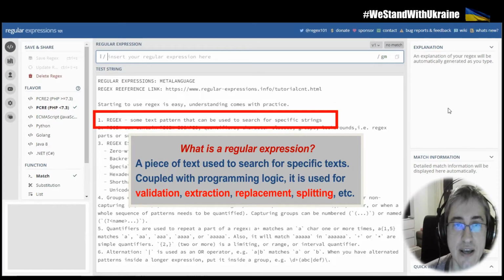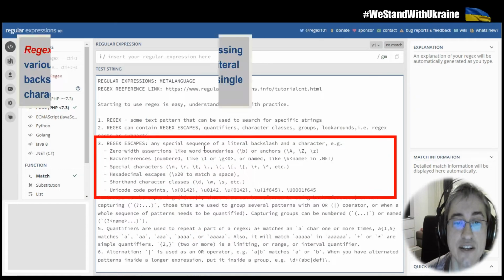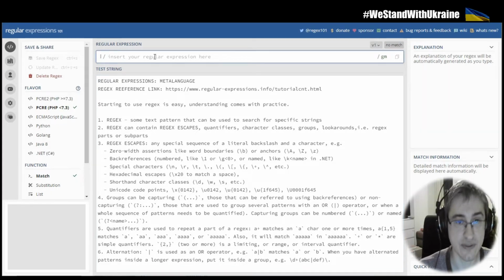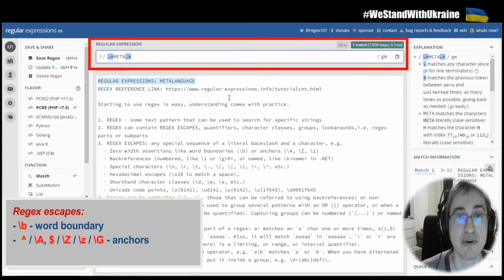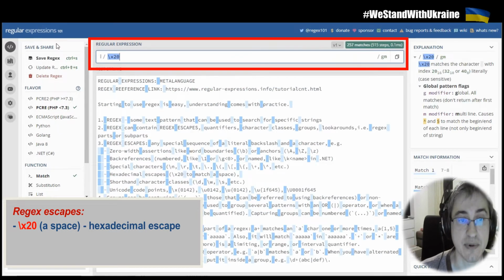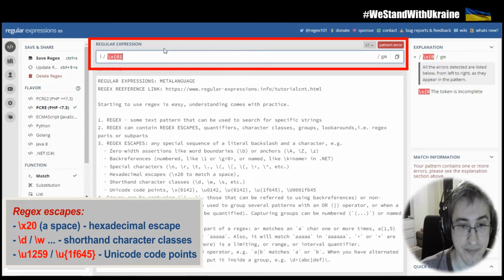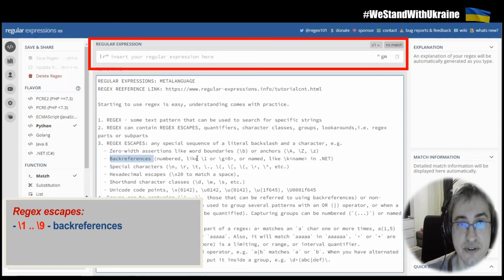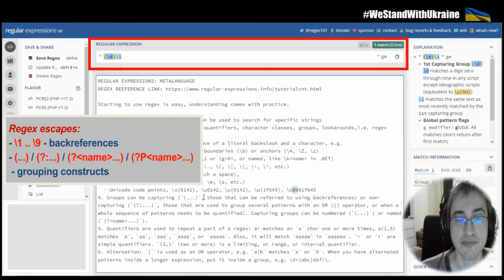Basic regex constructs overview (Part 1)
The video is the first part of the basic regex tutorial. This is more an overview rather than a usual insight into specific regex problems.